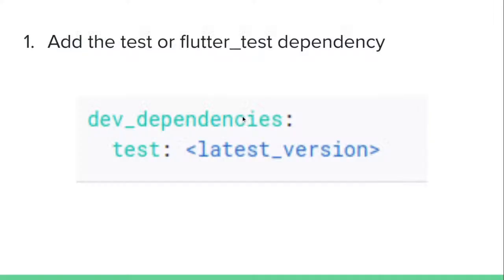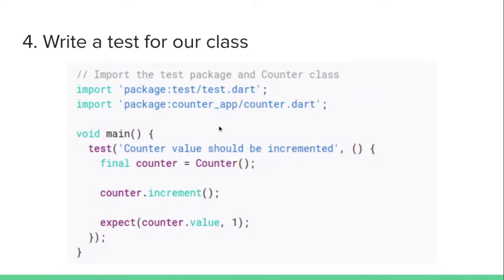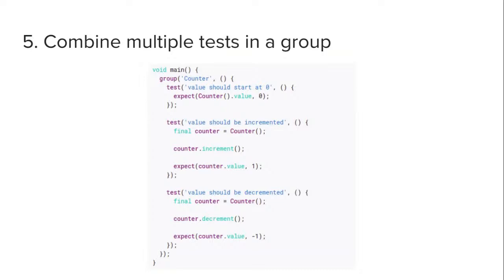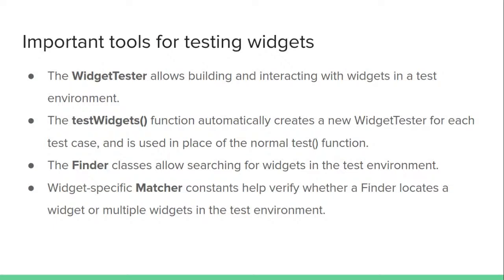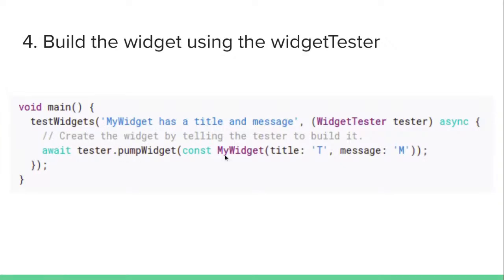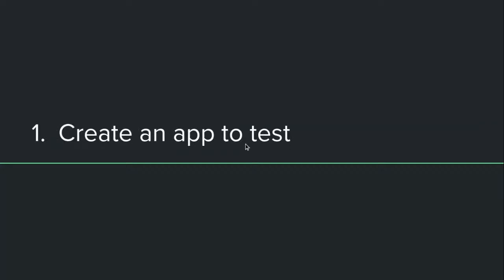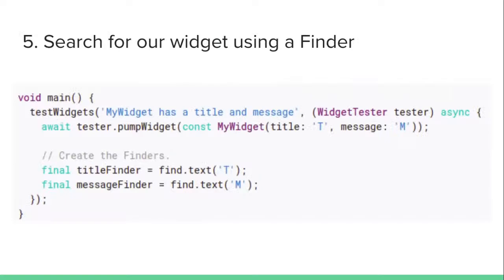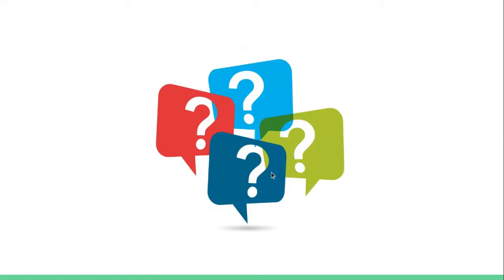Testing in Flutter (Tarek Alabd)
# Session Title #

# Session Description#
In this session, you'll get familiar with what's testing in Flutter, types of testing, unit testing, widget testing, Integration testing and more.